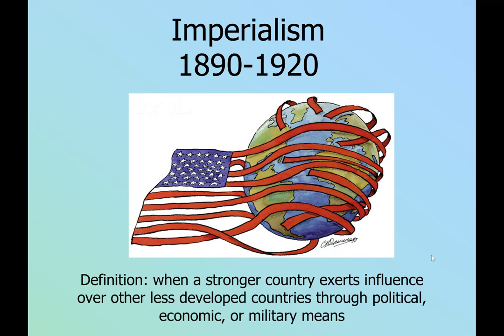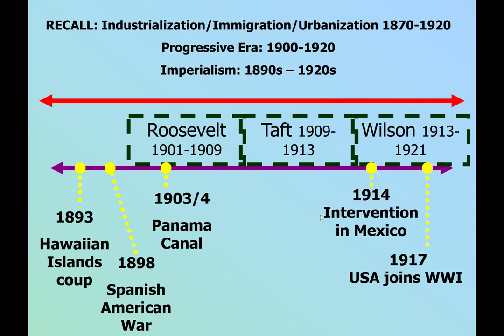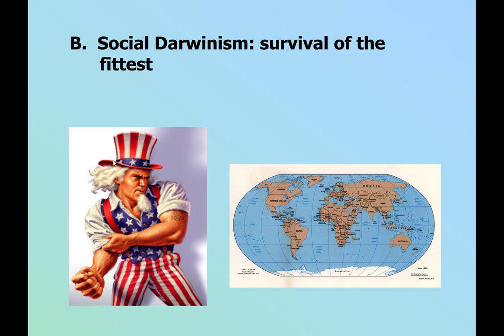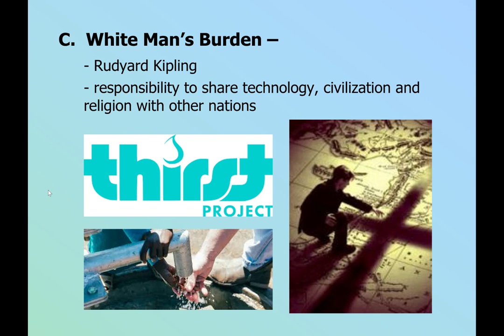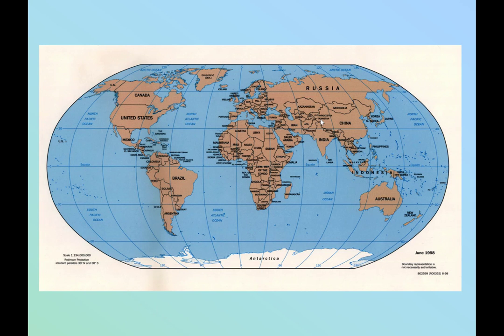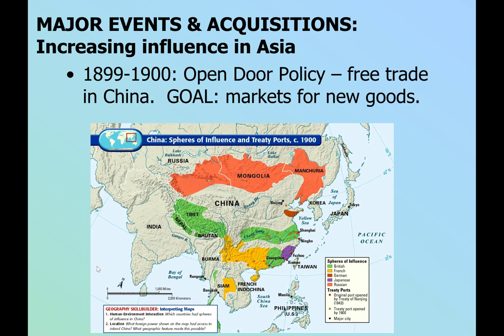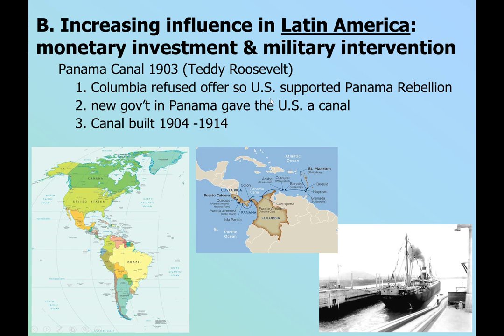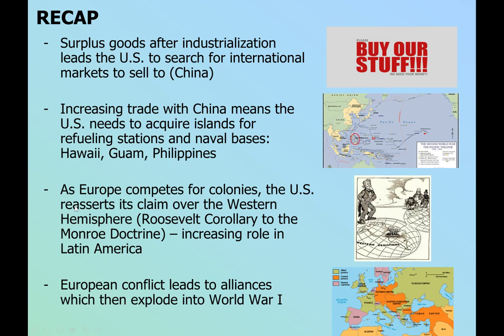Imperialism Overview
U.S. Imperialism